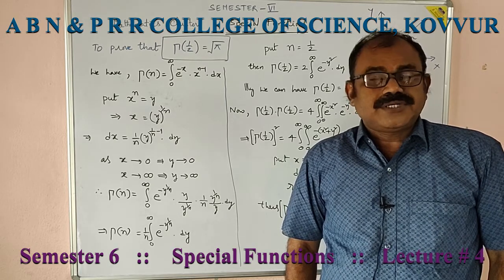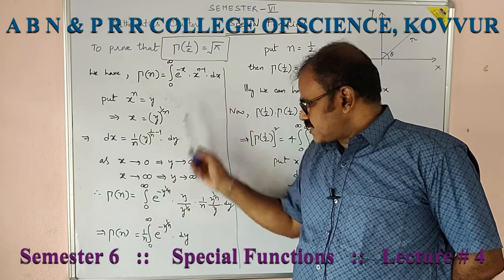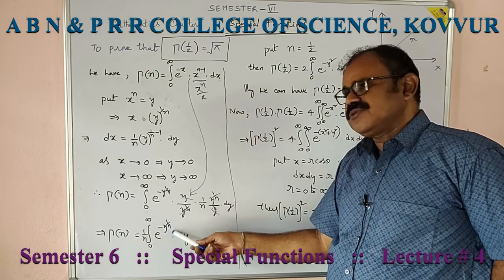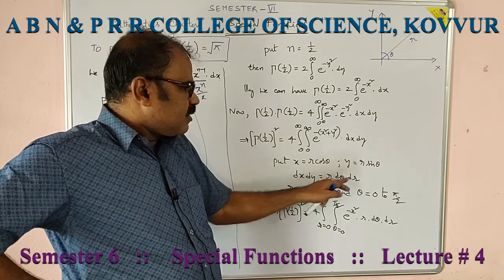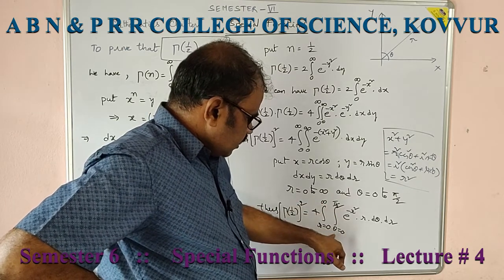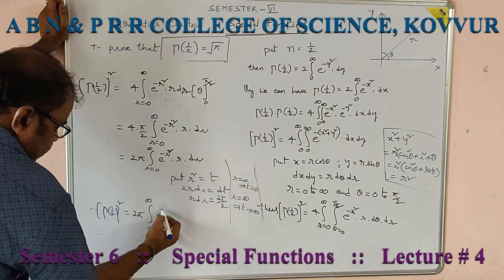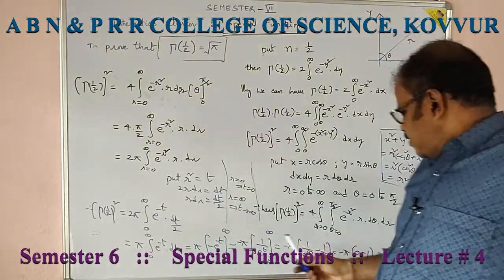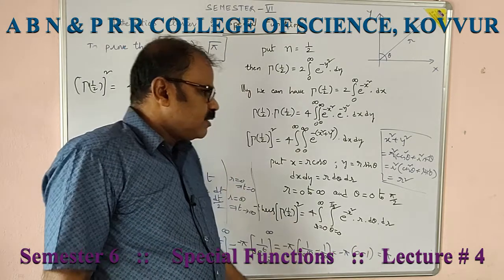Special Functions :: Lecture#4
Deriving the value of Gamma 1/2